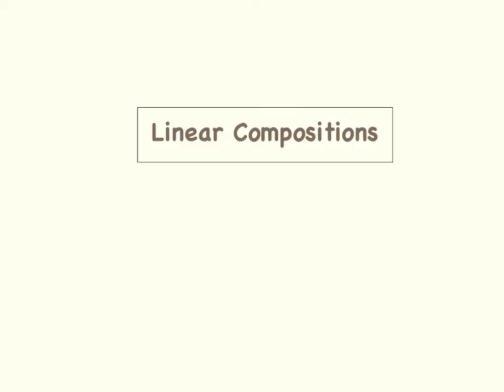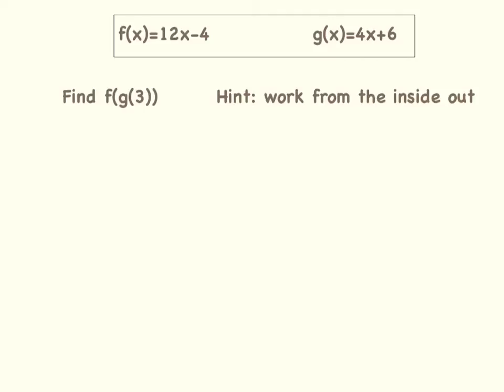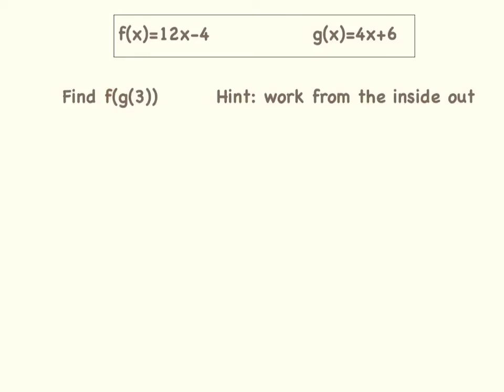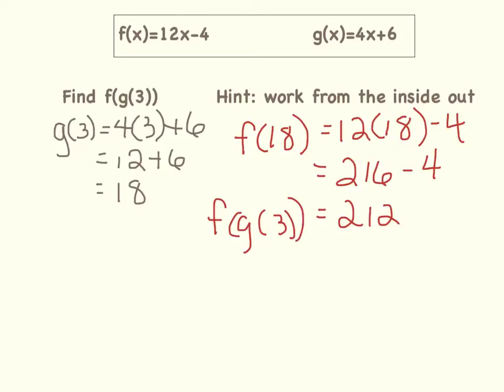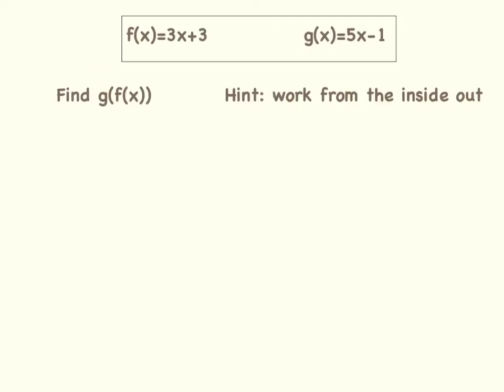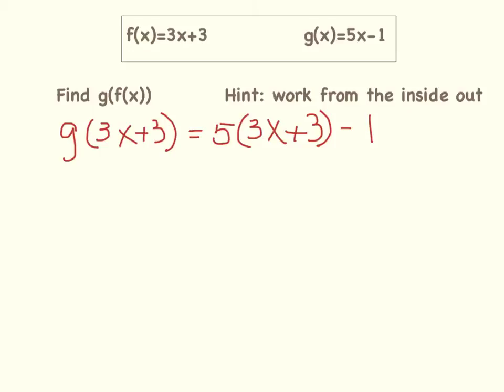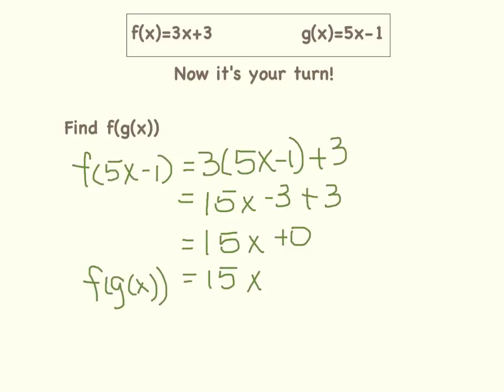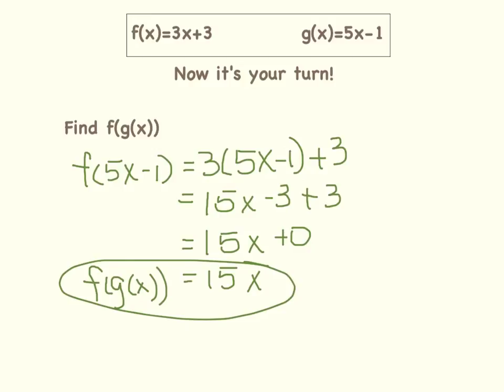Solving Linear Compositions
Linear Compositions - I take you through the steps on how to solve two types of linear composite functions.